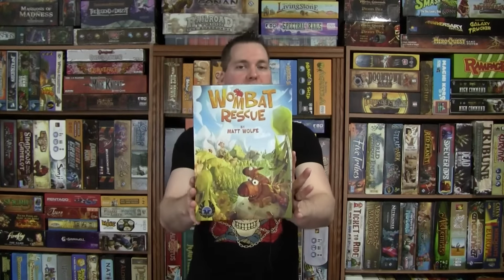Wombat Rescue Review - with Tim Jennette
Tim Jennette takes a look this pickup and deliver network building game from Eagle-Gryphon Games.